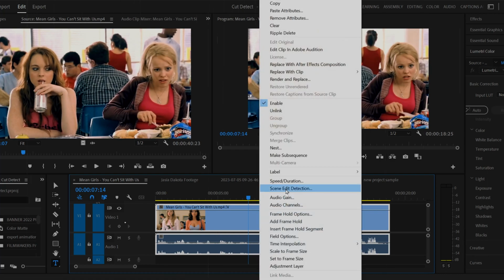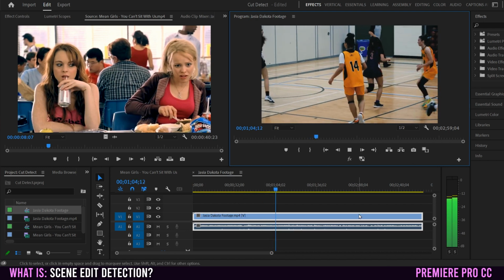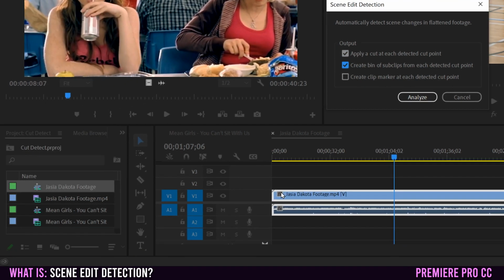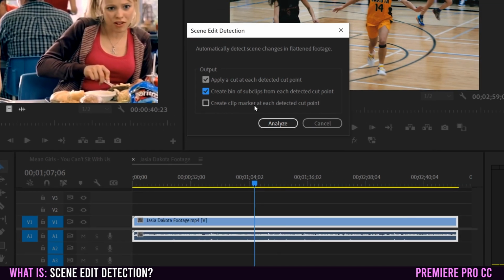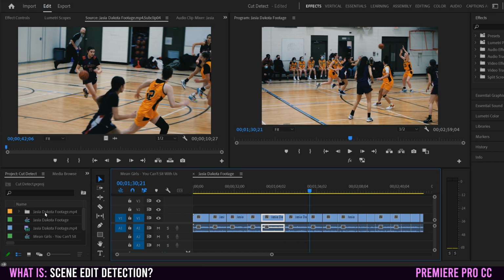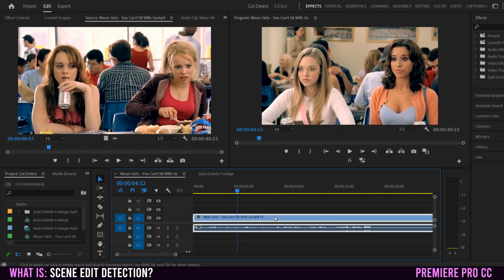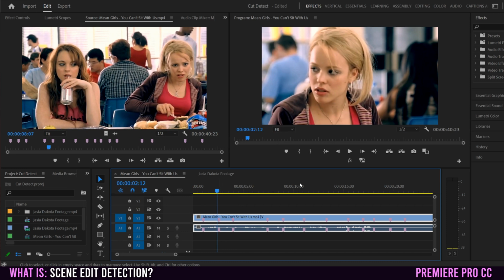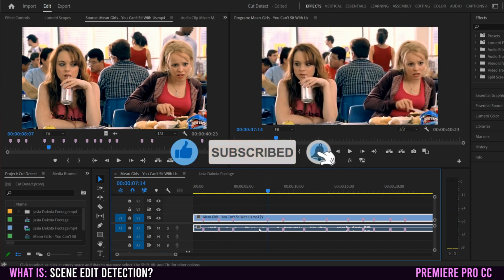What is Scene Edit Detection? - Premiere Pro Tutorial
Use scene edit detection to automatically detect scene changes in flattened footage.

Chapters:
0:00 Start
0:05 Apply a Cut & Create a Bin
1:55 Add Markers

🧦 FTC Legal Disclaimer: Some of the links in this description may be affiliate links, which means I may receive a small commission at NO ADDITIONAL cost to you if you decide to purchase something, and it's a great way to support me and my channel!

📷 GEAR THAT I USE:
Main Camera (Panasonic G9): ​
Wide Lens (Sigma 16mm)
Portrait Lens (Sigma 30mm)
Camera Shotgun Mic (Sennheiser MKE600)
USB Desktop Mic (Blue Yeti)
Second Camera (Panasonic G85)

This Guy makes filmmaking, photography and animation Tutorials for everyday, average, regular people like you and me. My Tutorials are meant to help you learn how to make the most out the equipment and software that you have (or that you can afford) taking you from beginner to pro along the way. So if you want videos that are clear, helpful & straight to point, then this is the channel for you! Enjoy!